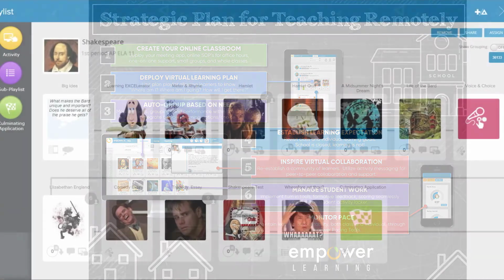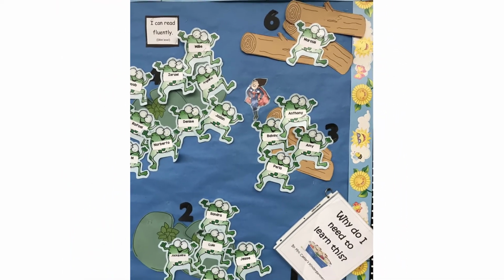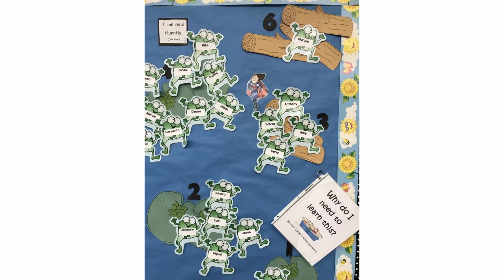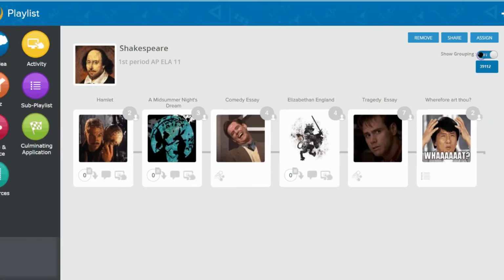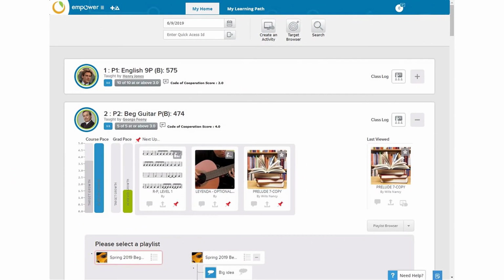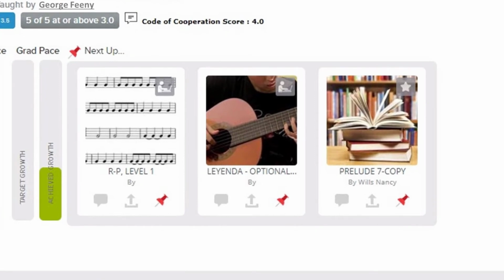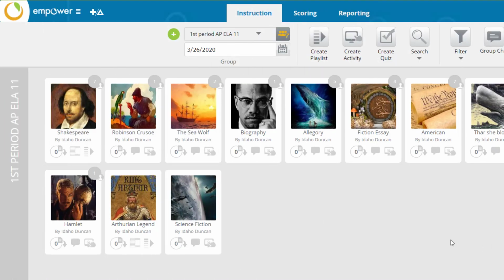Remote Learning- Auto Grouping